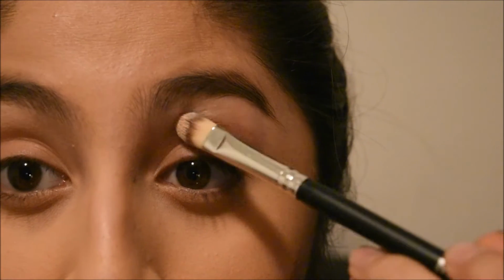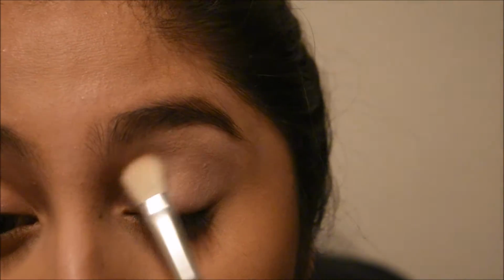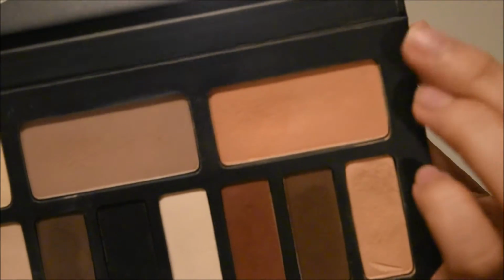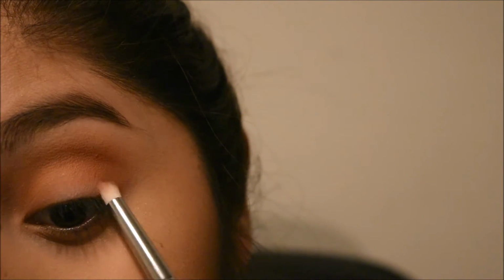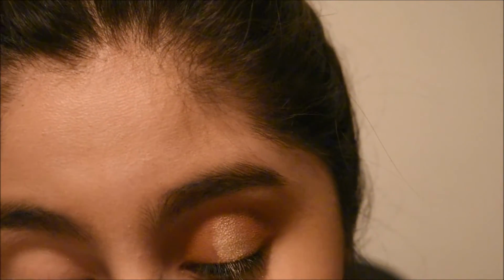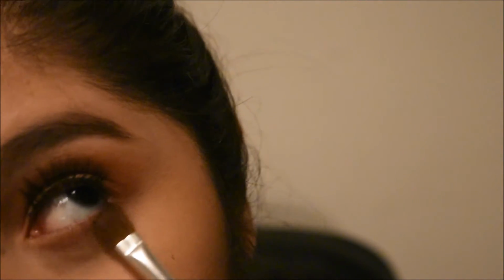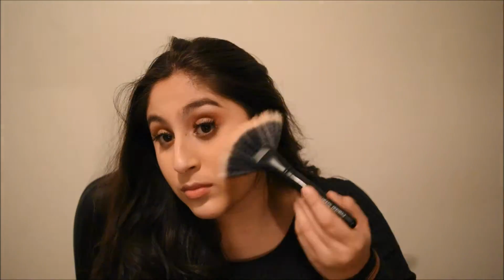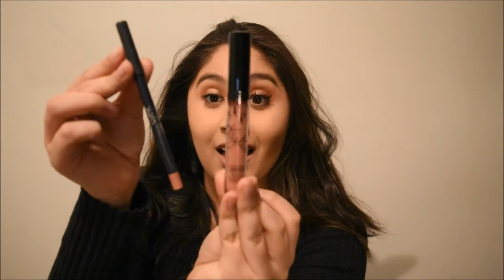Halo bronze eye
This look is perfect for summer, spring and all of the seasons that isnt this one. I miss summer!!! hope you enjoy it.